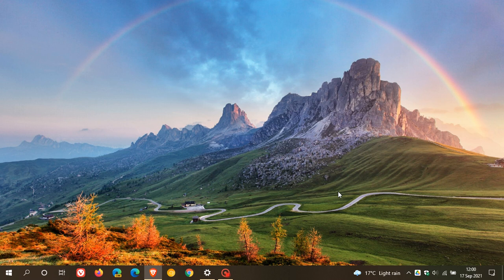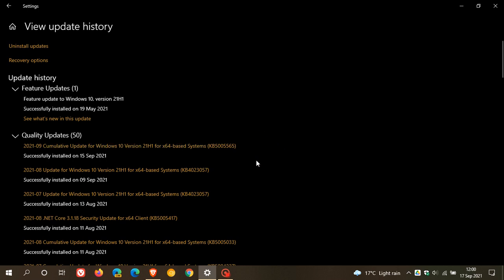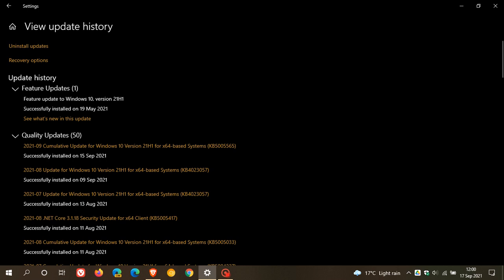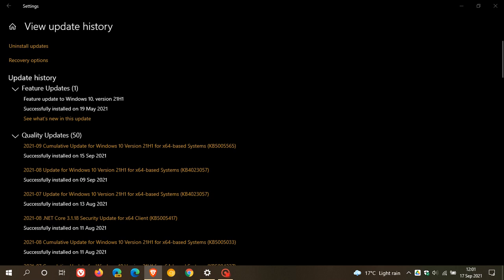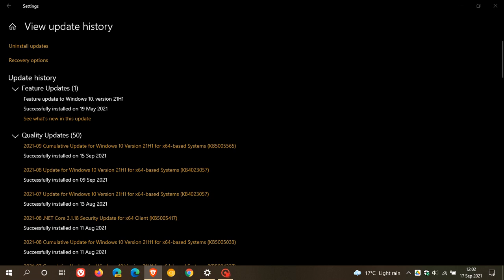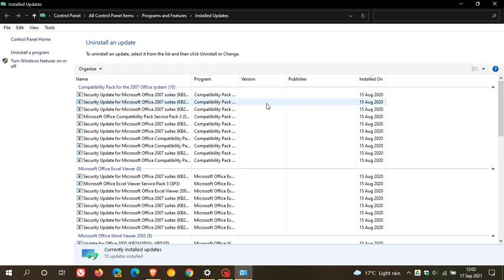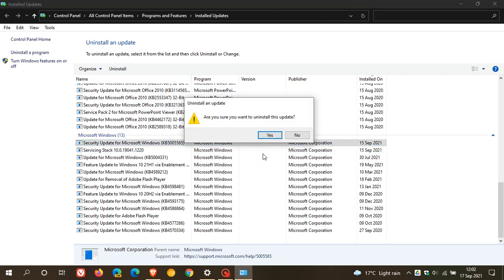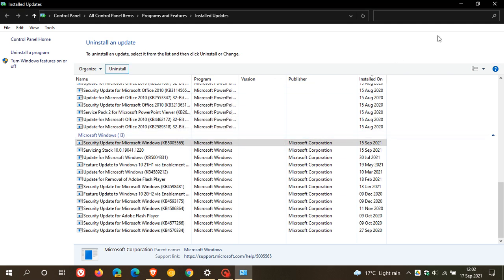Windows update KB5005565 is breaking network printing and causing issues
These issues appear to be affecting network printers, while USB printers connected directly to pc's are not yet having any issues.